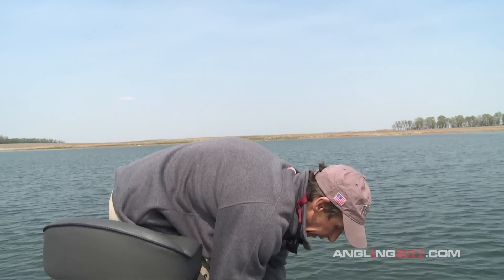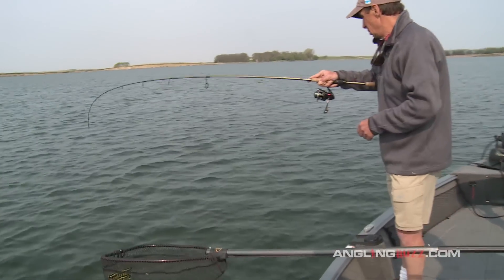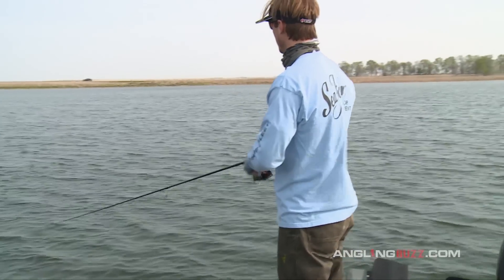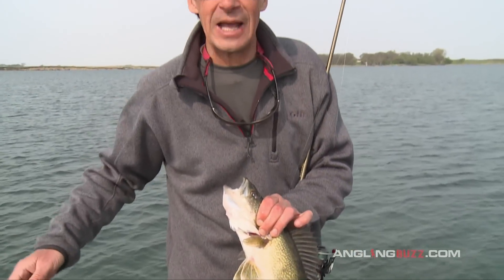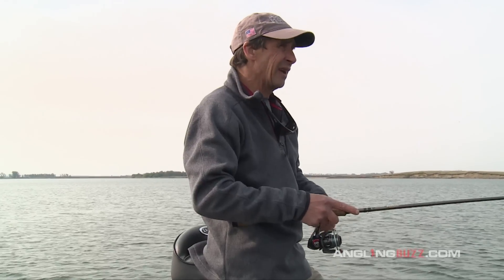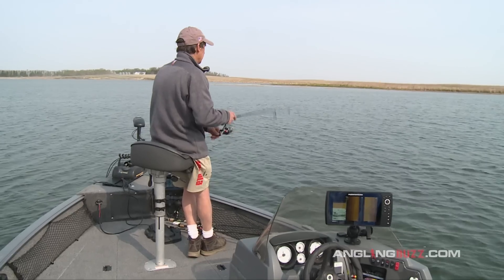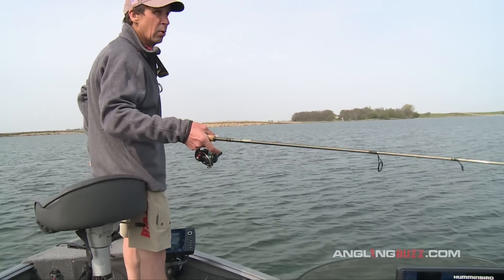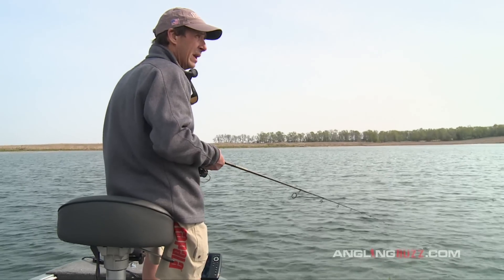Key Locations and Strategies for Early Spring Walleyes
One mistake many walleye anglers make during the spring months is fishing too deep. You're going to find a lot of fish shallow this time of year, with the most active roaming around on the top of shallow water structure. Try different presentations and vary your retrieve until you've dialed in the pattern.